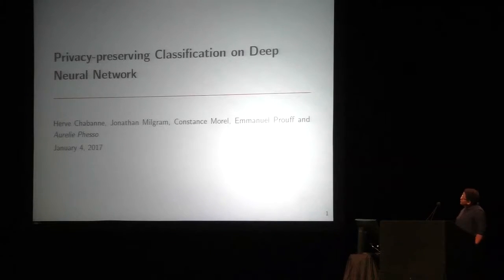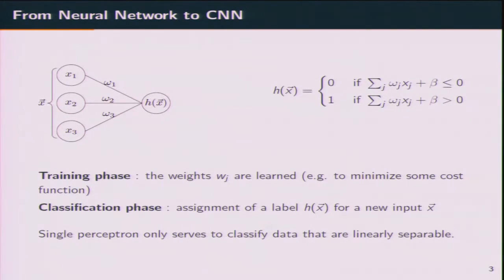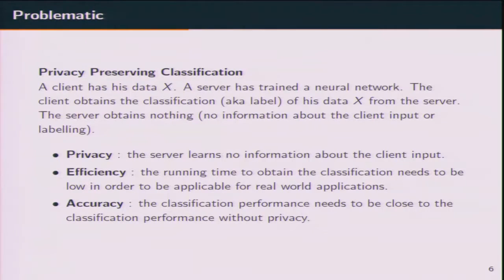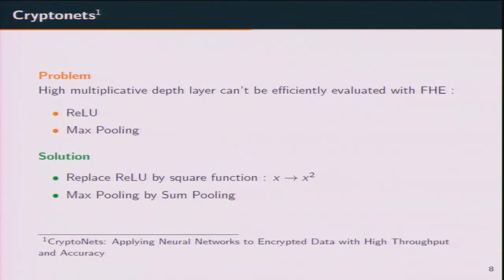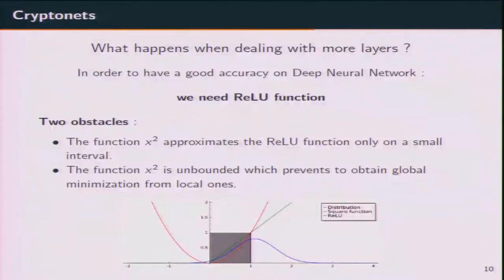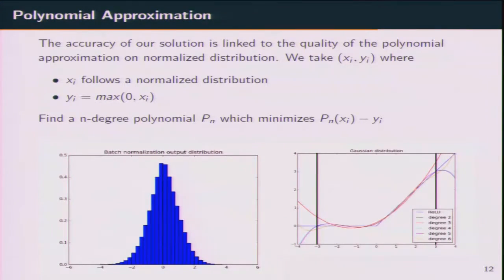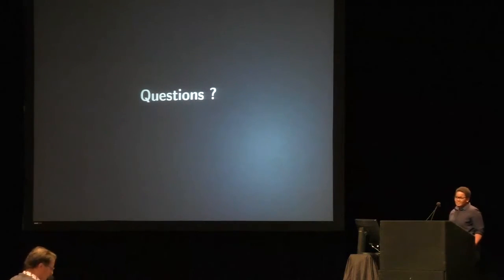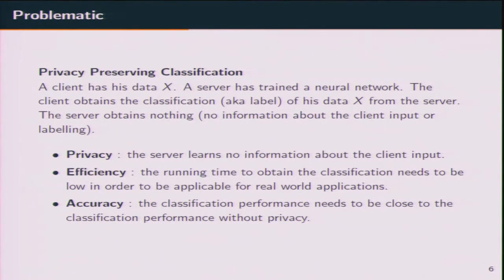Aurelie Phesso RWC 2017